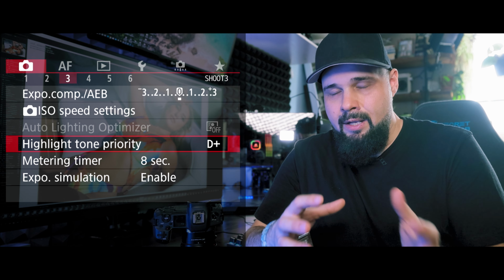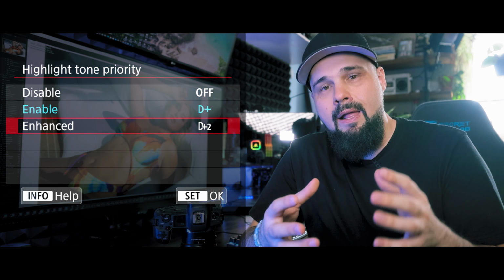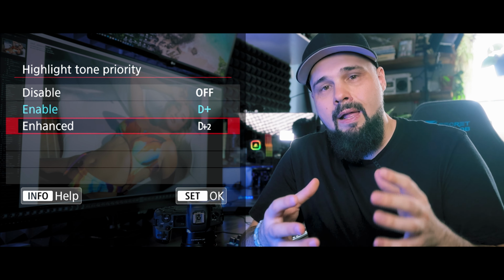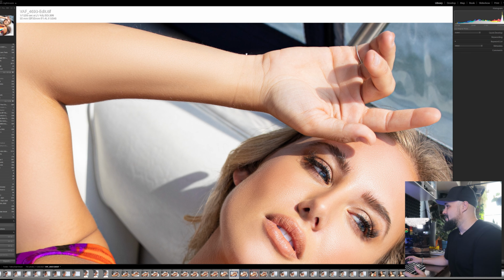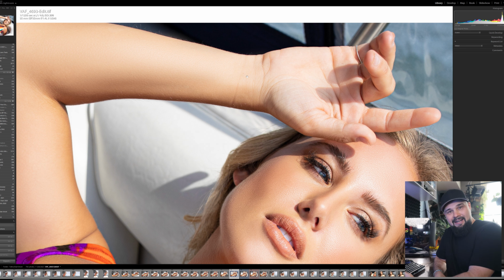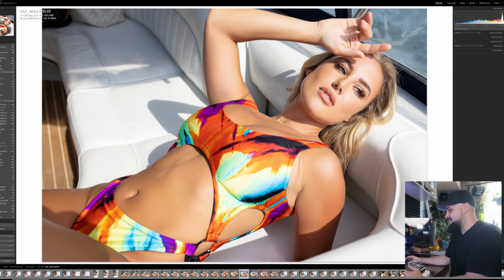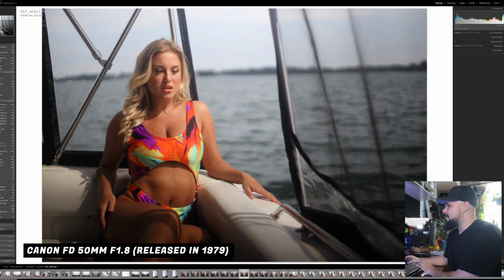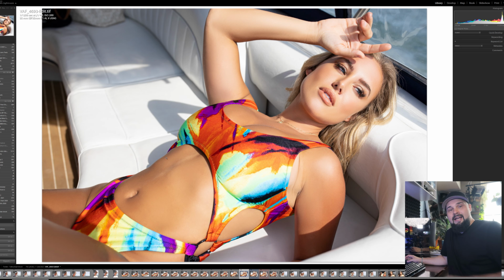How I Got This Shot for New Canon EOS R Users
In this video I share a few tips on how I shoot natural light photography with the Canon EOS R. The info in this tutorial is aimed at new photographers so if you're more advanced this might be a little too basic for you. The menu setting I show in this video should be the same across all of Canon's mirrorless cameras so feel free to try this out on whatever camera you are using.

Canon EF 35mm f1.4L II
B+W 77mm Circular Polarizer MRC
Tiffen Pro Mist 1/8
JJC EF-RF Adapter
Godox VL300
Godox SL-60W
Neewer CN-160
Neewer 36” Softbox
Sennheiser AVX MKE2 LAV
LG 43UN700-B 43” 4k Display